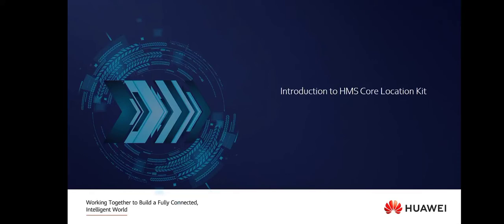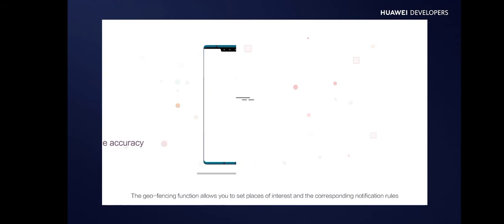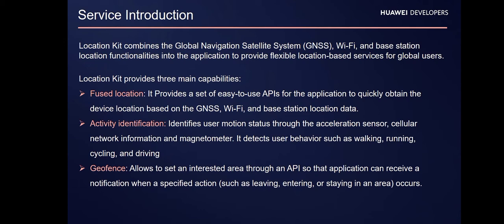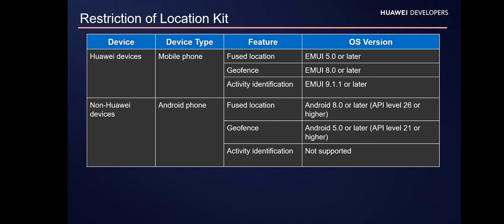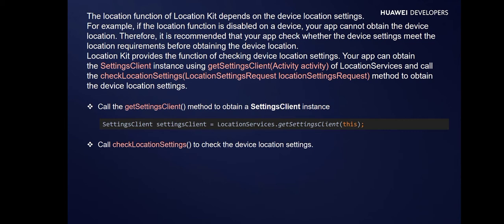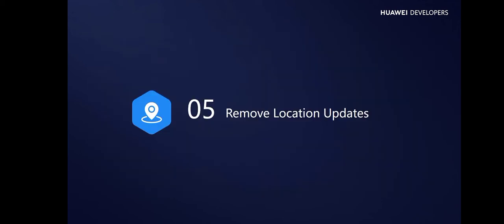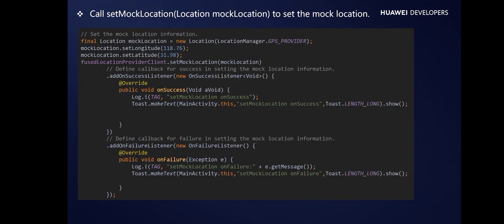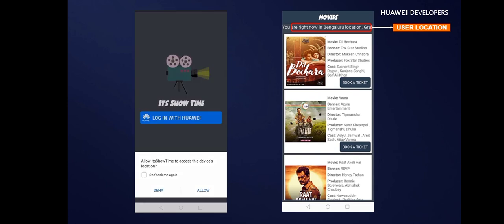HMS location Kit | HMS Foundation Course |Huawei Developers